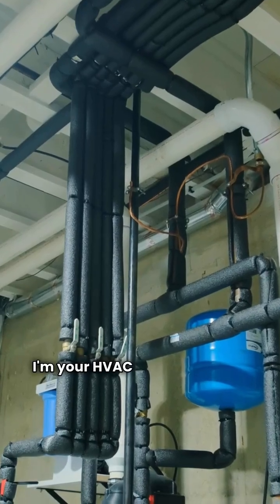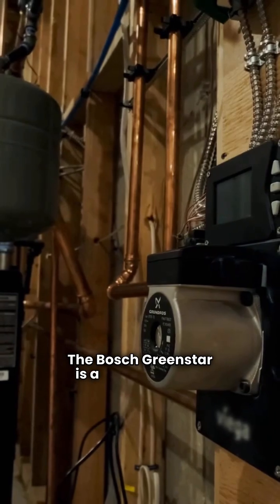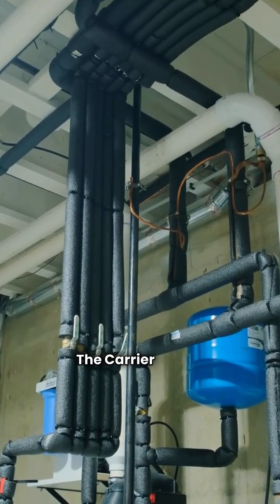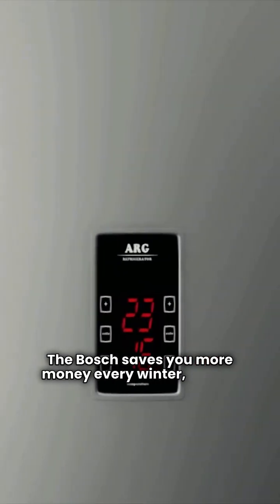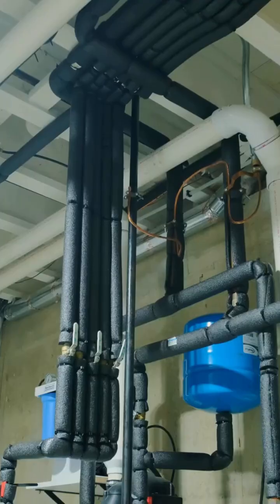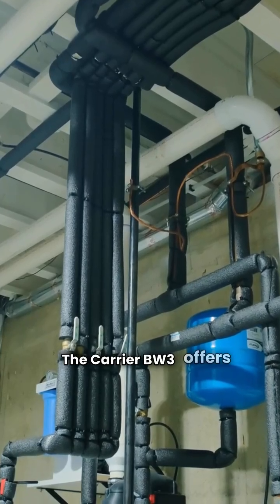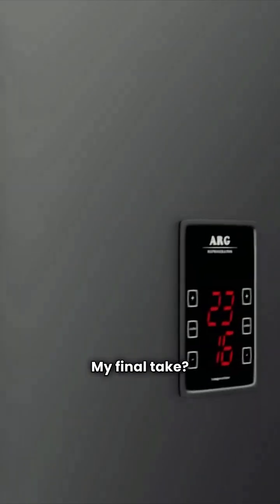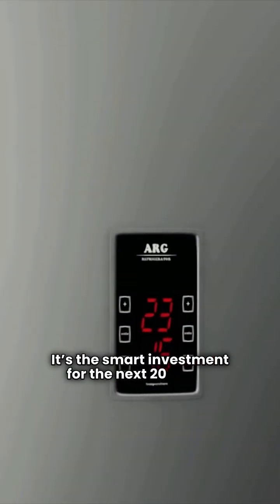Gas Boiler Showdown: Bosch vs Carrier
In this video, HvacRepairGuy compares the Bosch and Carrier brands of gas-fired central heating boilers.

You can get the reviews of all of the brands You can also compare the brands side by side using our Head To Head comparison tool.